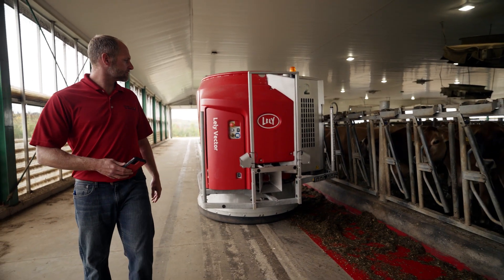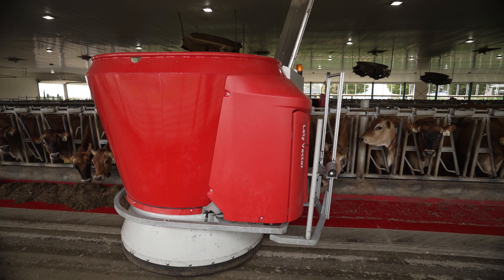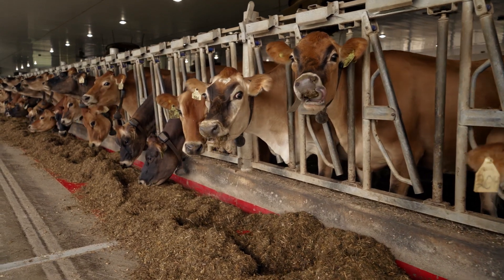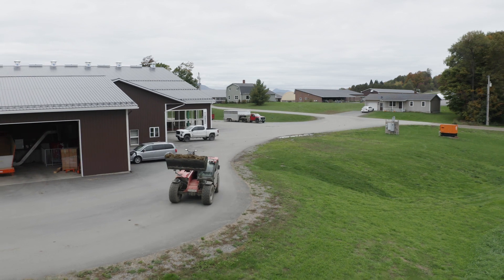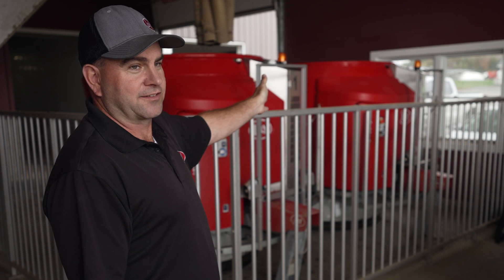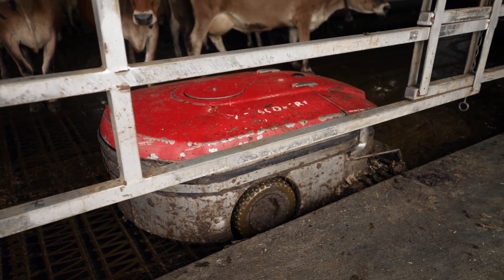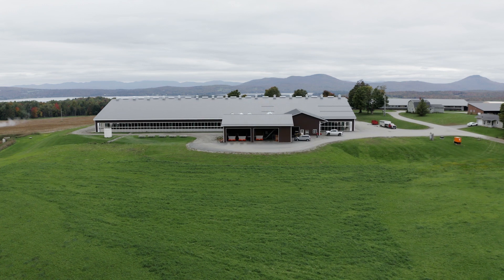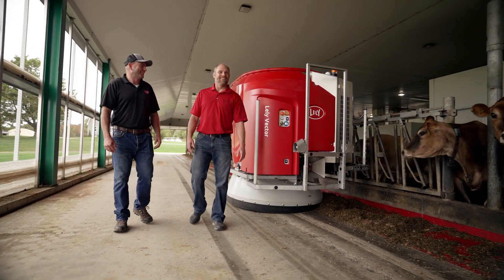Poulin Farms – Lely Life Story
Ever on the lookout for cutting-edge technology, Josh Poulin knew Lely automation was the way to go for his dairy. Today, Poulin Farms of Newport, Vermont, is completely automated with the help of Lely solutions.

Lely robotic milking, feeding, manure management and more have helped give Josh the flexibility to successfully run both his dairy and feed businesses. Just two weeks after starting up the Lely Vector, Josh saw his Jersey herd's average milk production increase by 3 lbs. Watch this video to learn more about the improved flexibility, savings and performance that Lely automation has helped Josh achieve!